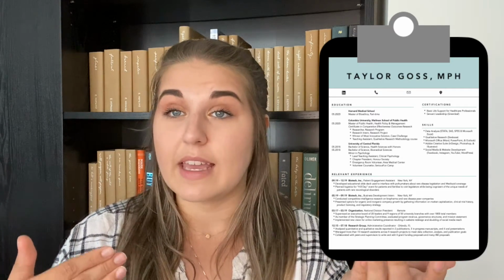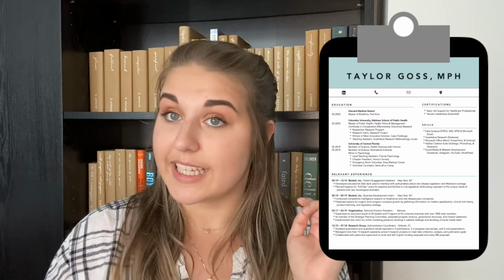Resume + Job Hunting Tips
You all voted on Instagram to see some resume tips this week so here they are! I compiled some common tips that have worked for me and that I have learned from Columbia's Career Services.

✩  Columbia/Mailman + public health
✩  Harvard + bioethics
✩  premed life
✩  New York City + Boston
✩  grad student lifestyle
✩  anything else!